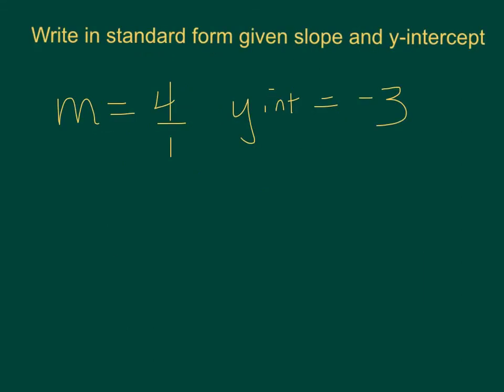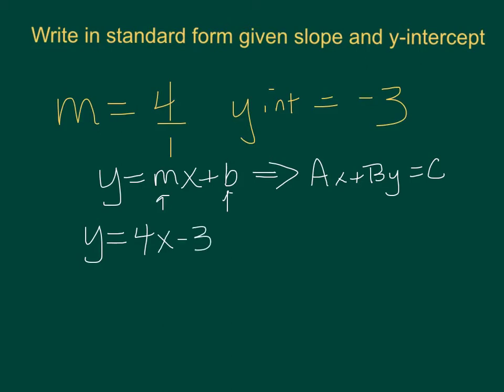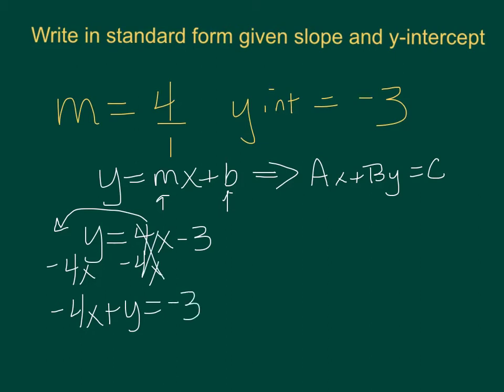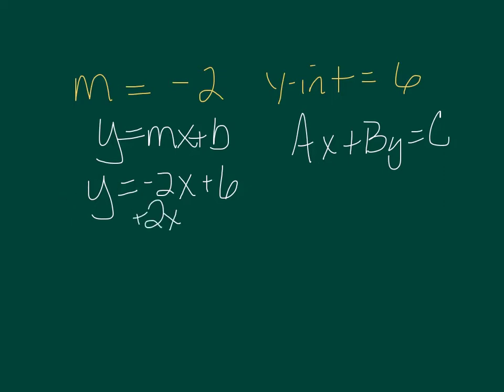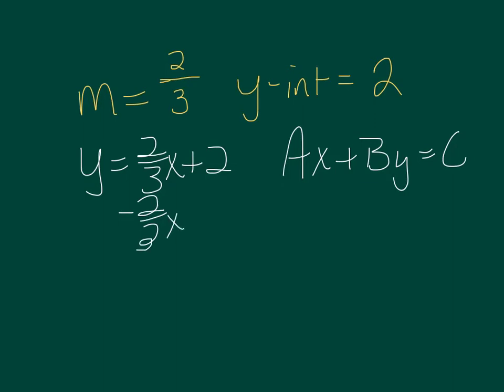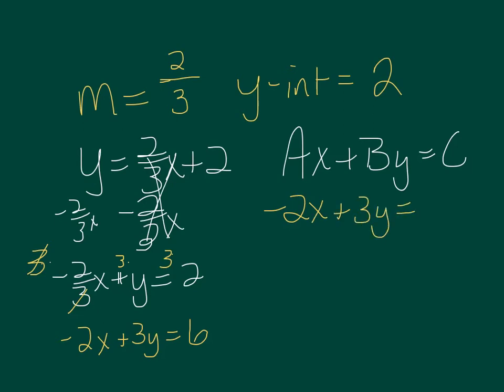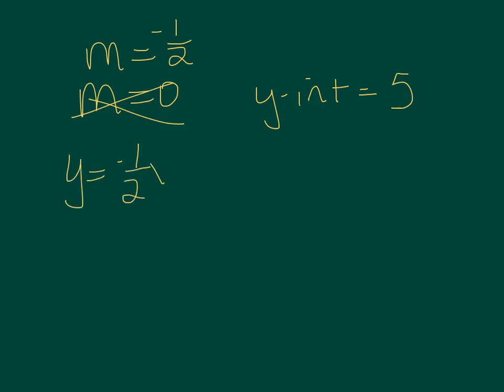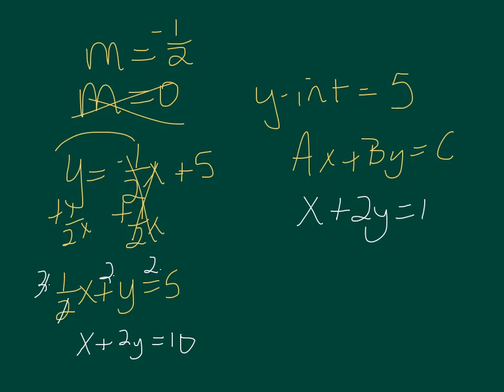Holbrook-u3f1-video8-write eq in standard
u3f1-video8-write eq in standard form